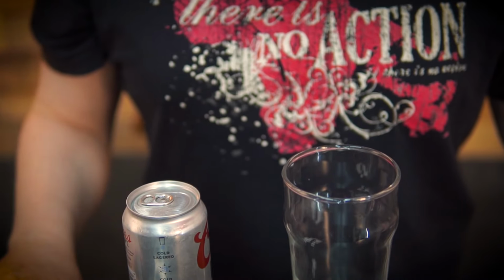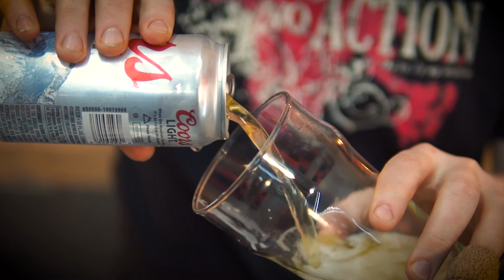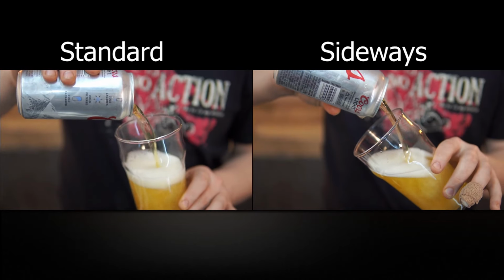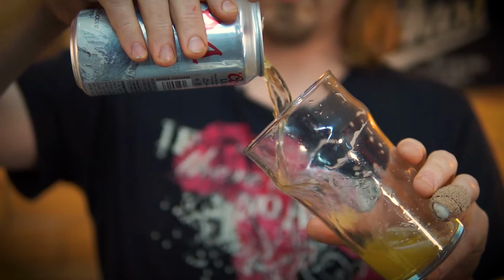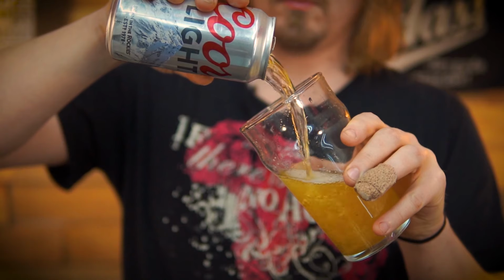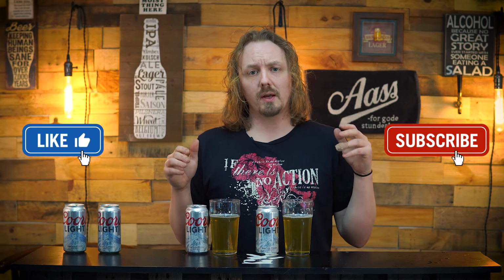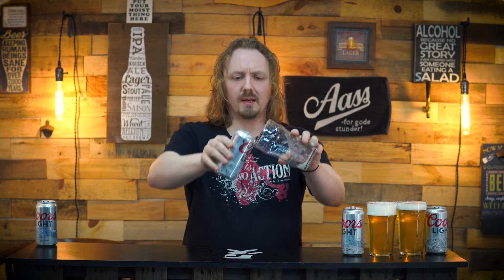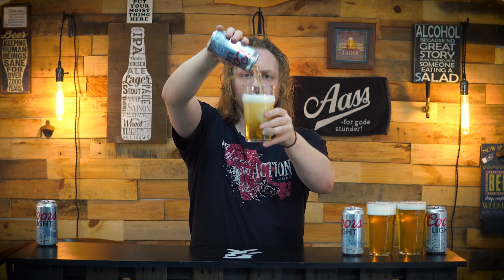Start Pouring Beer This Way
Glass Cleaning

So recently I have discovered we have all been pour our beer wrong.
By pour our beer wrong, I specifically mean our canned beer.
We have all been pouring CANNED BEER wrong.
We have always been pouring our beers on a straight angle, a perpendicular direction of the opening to the glass. We actually need to pour it Parallel to the glass to get the best beer experience as possible.
Let me show you what I mean